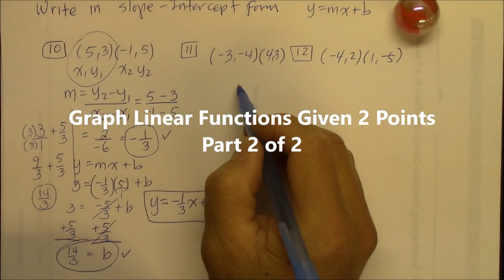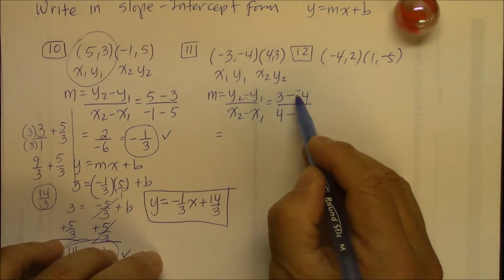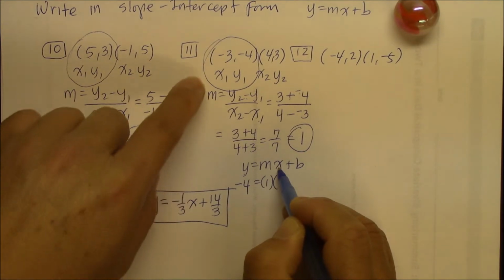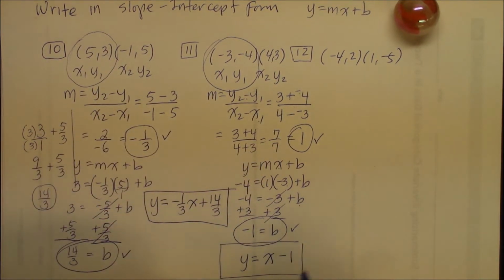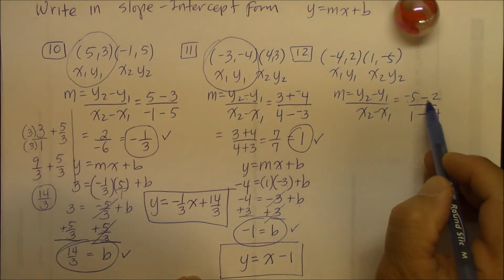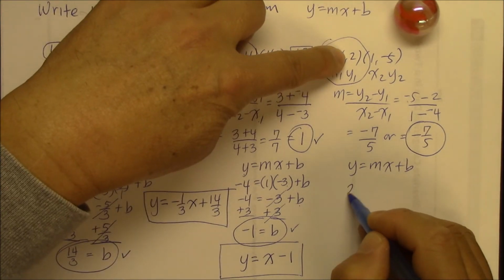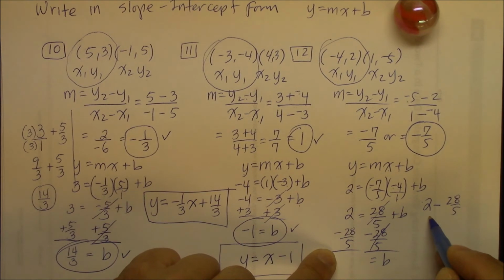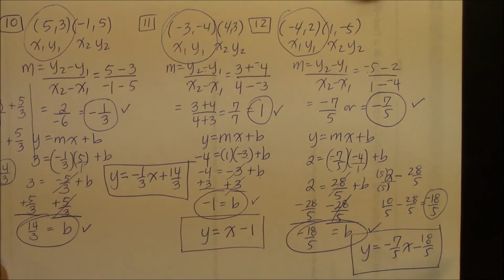Write Slope Intercept Form Given 2 Points Part 2